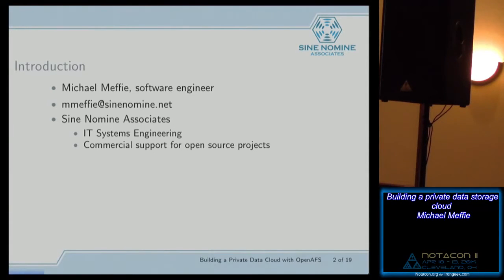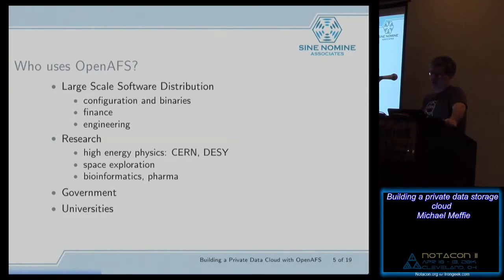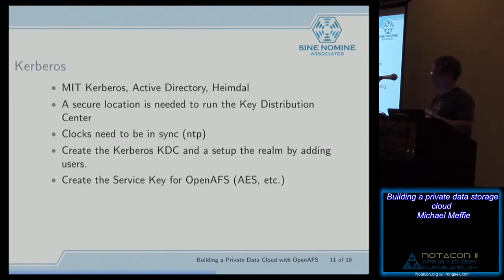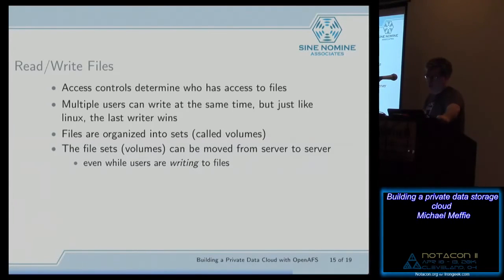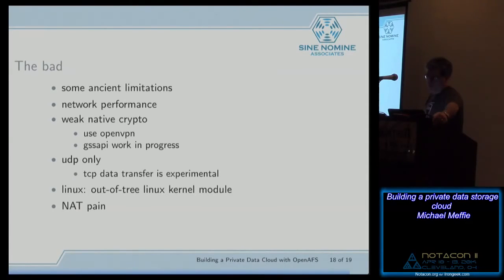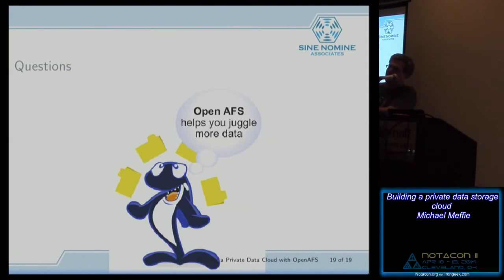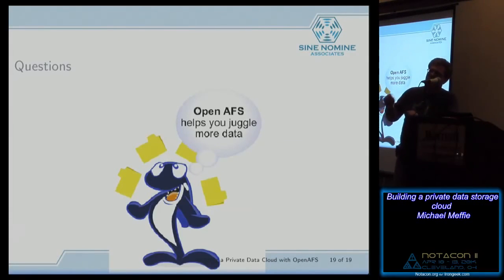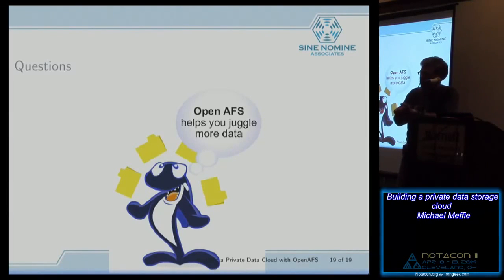Building a private data storage cloud Michael Meffie HD